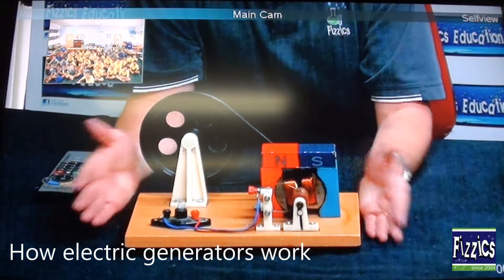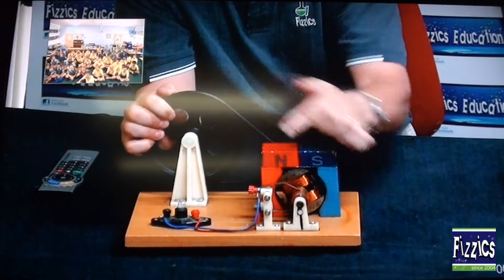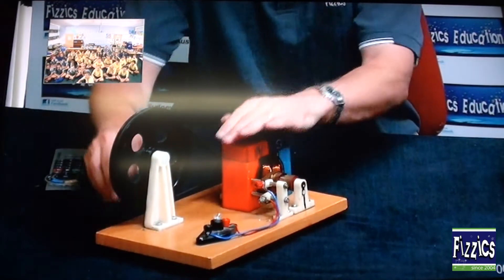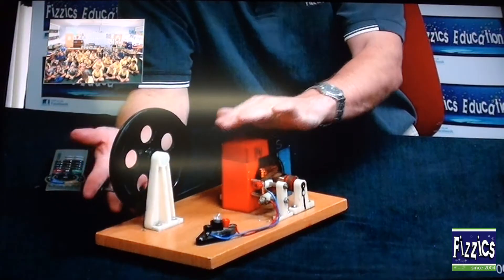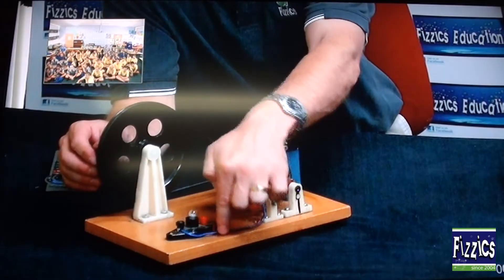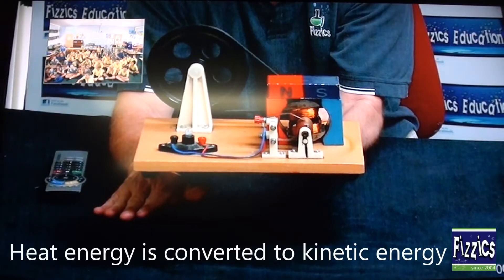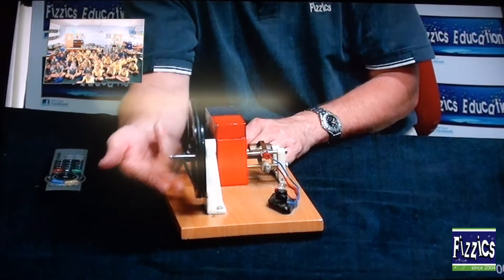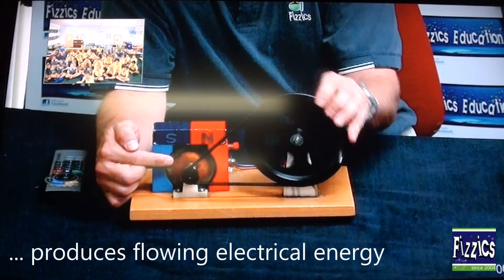How a electrical generator works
A quick to learn how electrical generator works in a coal power station.
Part of a primary school science visit on renewable vs. non-renewable energies